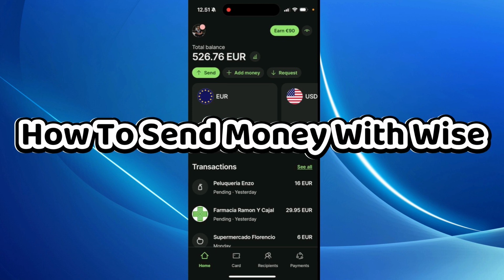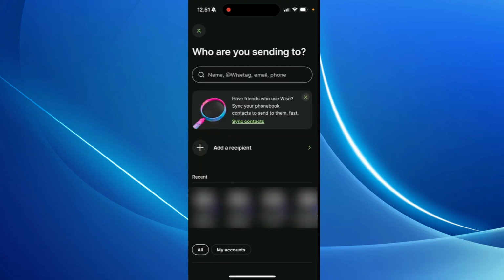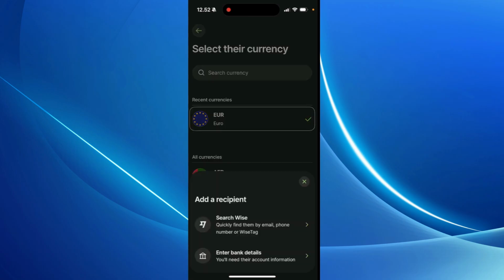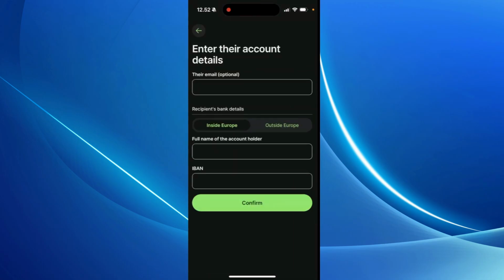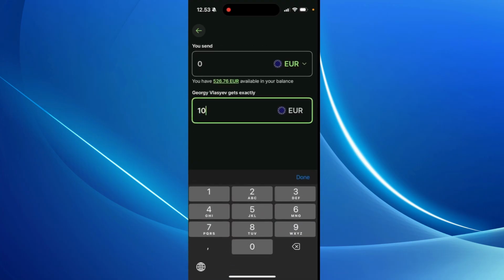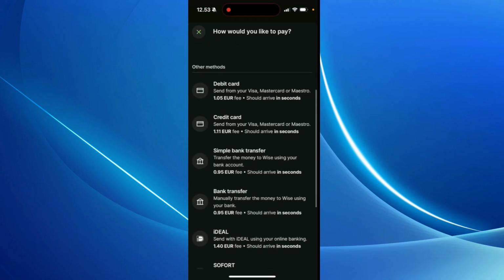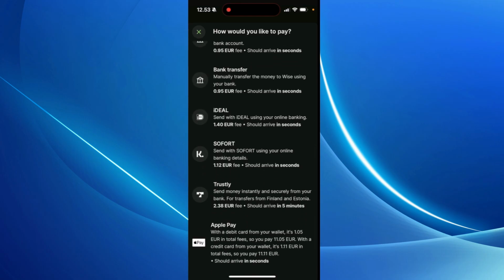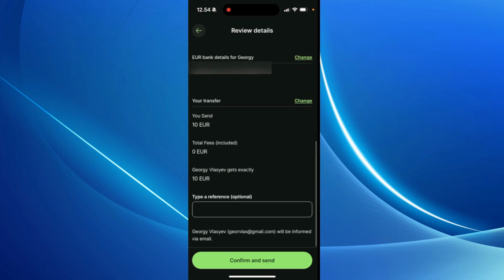✅ How To Send Money With Wise (2025) ✅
Transfer money globally with ease using Wise! 💸 Learn how to send money using Wise's secure and efficient platform in just a few simple steps.

Steps:

1) Sign up for a Wise account
2) Enter recipient details and amount to send
3) Choose payment method
4) Confirm and track your transfer

Ready to send money the smart way? Let's make your first Wise transfer today!